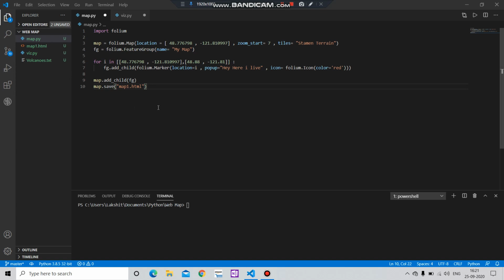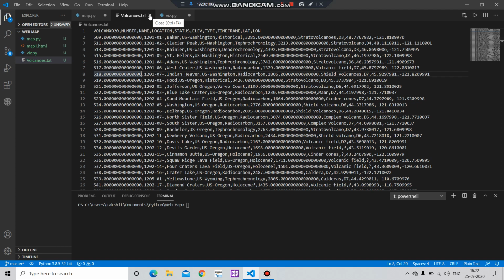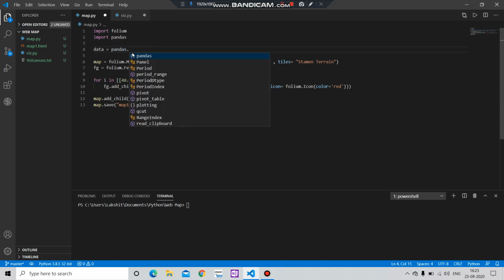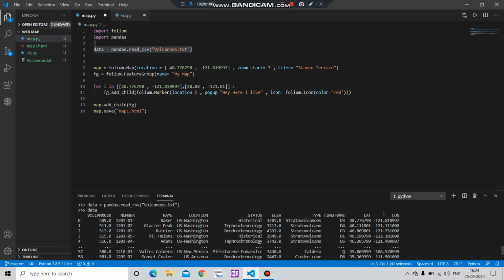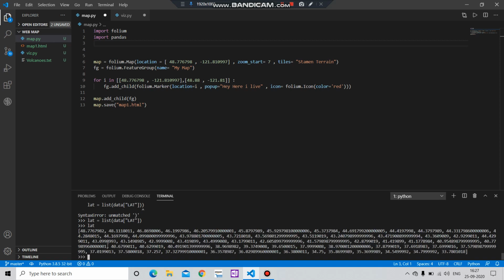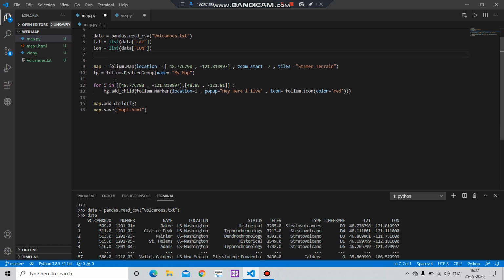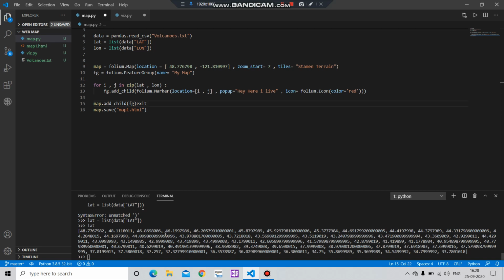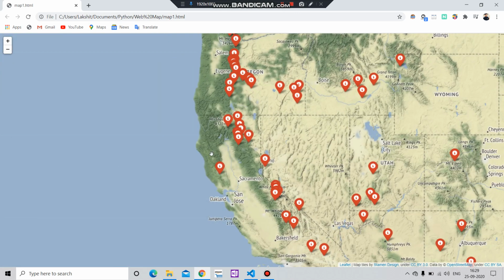How to create map with folium Part 4 | Python to AI ML and Data Science| Code with Lakshit #60